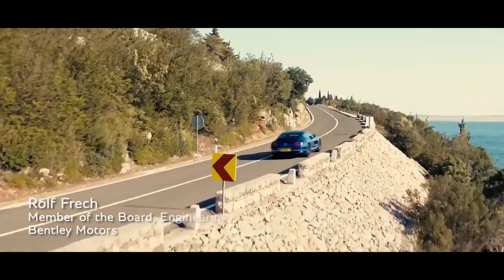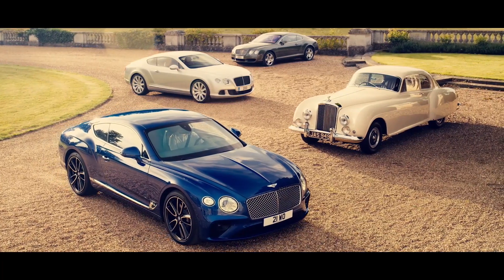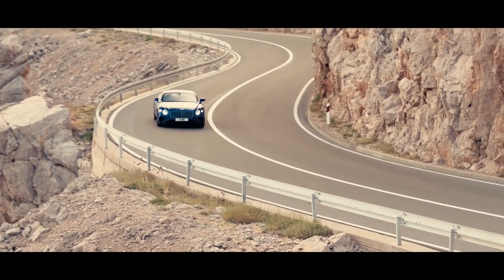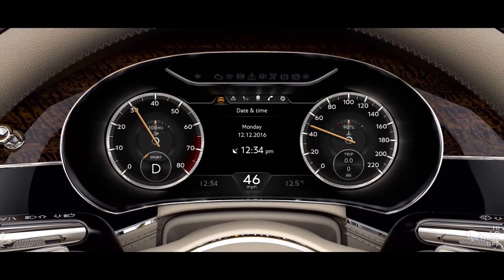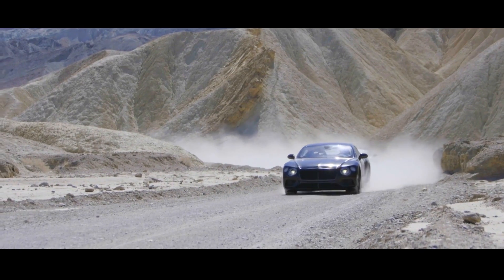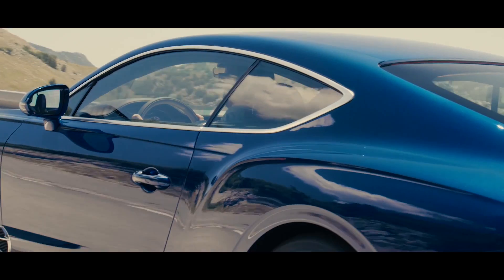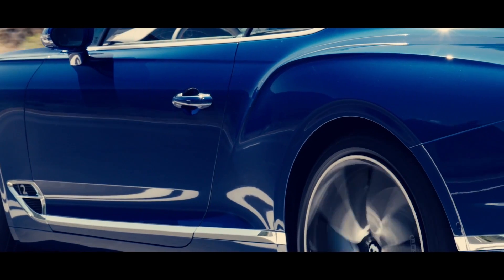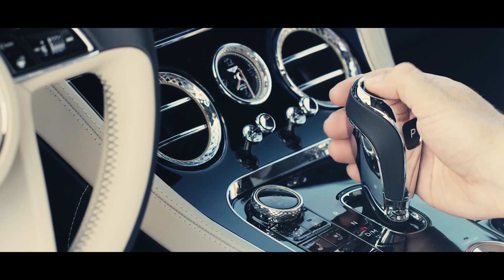2018 Bentley Continental GT Engineering Explained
2018 Bentley Continental GT is offered at launch with an enhanced version of Bentley’s peerless 6.0-litre, W12 TSI engine that sets a new benchmark in performance.

Designed, developed and handbuilt in Crewe, the W12 TSI engine is the most advanced 12-cylinder engine in the world. The unique ‘W’ configuration means that the engine is 24 per cent shorter than an equivalent V12, benefitting weight distribution and maximising usable cabin space.

The new powertrain uses the very latest engine management technology, with 300 million software calculations per second. It produces 635 PS (626 bhp) and 900 Nm (664 lb.ft.) of torque, and accelerates the new Continental GT to 100 km/h in 3.7 seconds (0-60 mph in 3.6 seconds), and on to a top speed of 333 km/h (207 mph)*.

A dedicated Sport Launch mode delivers maximum acceleration through careful clutch pressure sensing and pre-loading when a race-style start is required by the driver.

The W12 TSI combines high-pressure direct fuel injection with low-pressure injection. The combination of these two systems maximises refinement, lowers particulate emissions and optimises power and torque delivery. At 278 g/km CO2 (a 16 per cent improvement over the previous Continental GT), the engine also meets Phase 2 of Euro 6 and US ULEV 125 (LEV3) emissions targets.

The new engine utilises Start-Stop technology and, in Bentley’s advanced application, coasting is also made possible. The engine rests not only when the vehicle is stationary but also at near-to-stop speeds.

Bentley’s Variable Displacement system shuts down half of the engine under defined conditions. Intake and exhaust valves, fuel injection and ignition are all shut down on defined cylinders, with the engine running as a six-cylinder for improved efficiency.

Significantly, a new dual-mass flywheel replaces the torque converter, to dampen out the oscillations of the driveline and provide a fittingly smooth power delivery for luxury touring.

The dual-clutch eight-speed transmission provides smooth acceleration, and impressively quick gearshifts, both hallmarks of the Continental GT’s dynamic character, as well as improved combined fuel economy (23.2 mpg or
12.2 L/100 km versus the previous model’s 19.9 mpg or 14.2 L/100 km).

Shift times are variable and depend on the selected driving mode. In Sport mode, shifts are seemingly instantaneous to deliver uninterrupted torque delivery and maximum acceleration performance. In Comfort mode, shifts are deliberately relaxed to allow for a seamless and imperceptible gear change.

Maximum speed is reached in sixth gear, with the seventh and eighth gears acting as overdrive gears for relaxed cruising.

A new Active All-Wheel-Drive System replaces the traditional 40:60 power delivery split between front and rear wheels respectively, instead varying the front-to-rear torque split dependent upon the driving situation. The vehicle will use rear-wheel drive as much as possible during normal driving for optimum efficiency and dynamic performance.

Based on the conditions and the driver’s behaviour, the system will send drive to the front axle as required. This reduces the understeer effect from fixed all-wheel drive, as well as increasing driver engagement for those who revel in the dynamic attributes of the Continental GT.